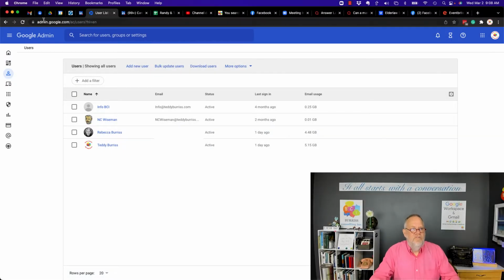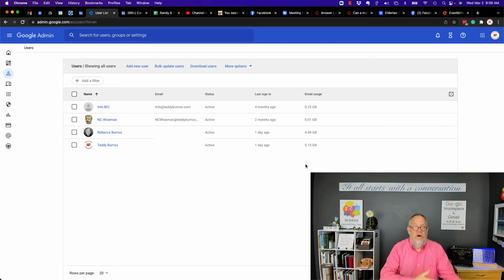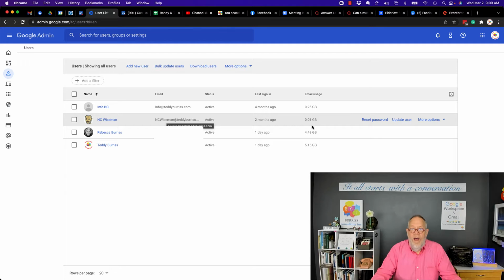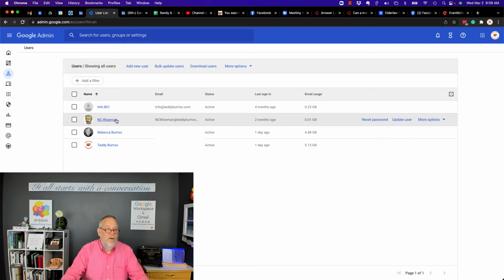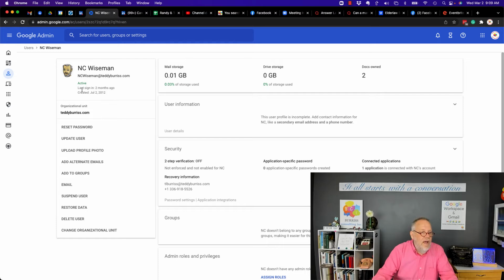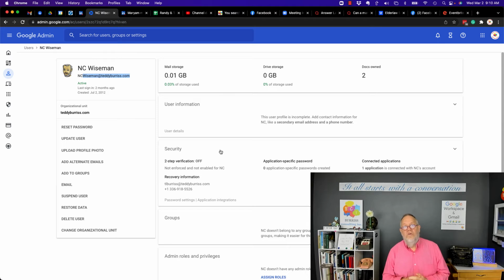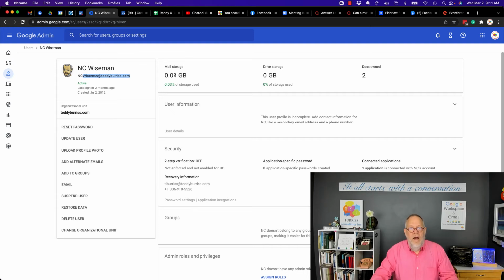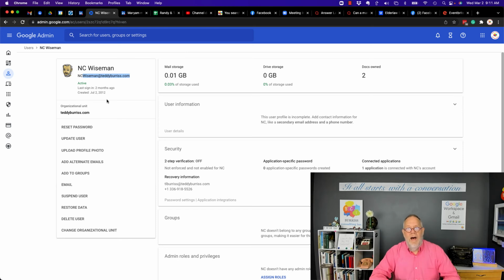Can a Google Workspace Domain Admin see my Email and Documents without my pemission?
The answer is no unless they get access from you or they change you account password and take over your account.